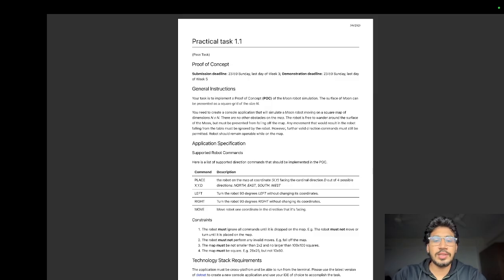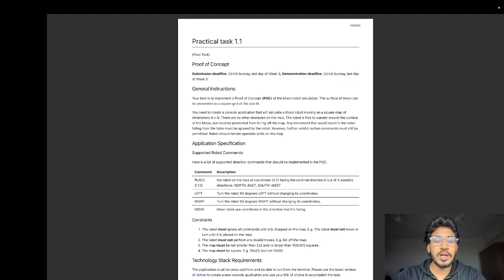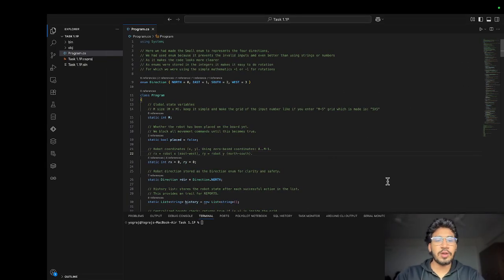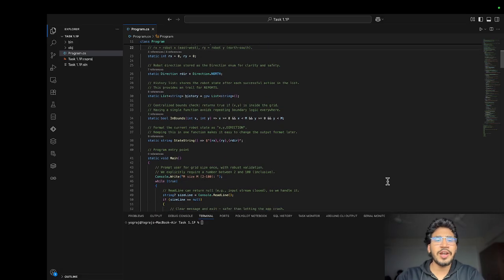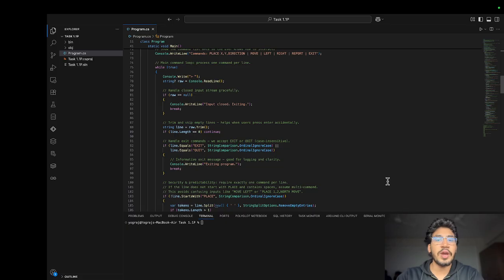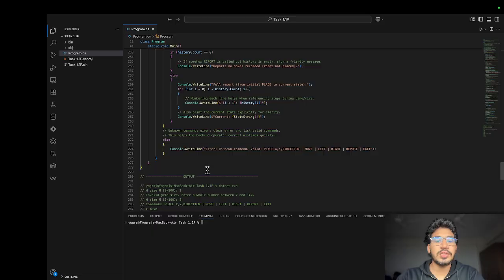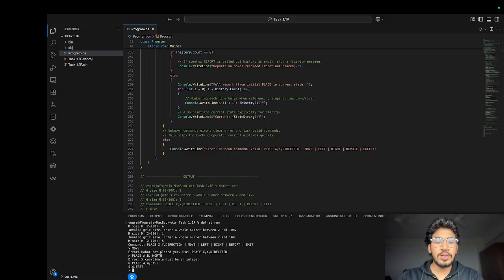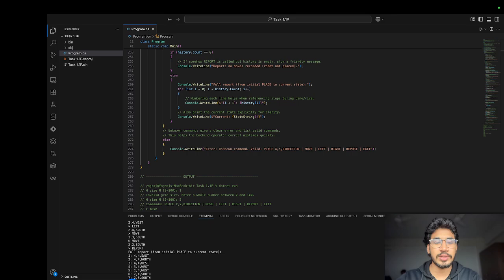SIT331 - TASK 1.1P